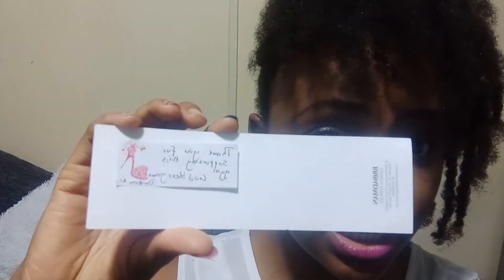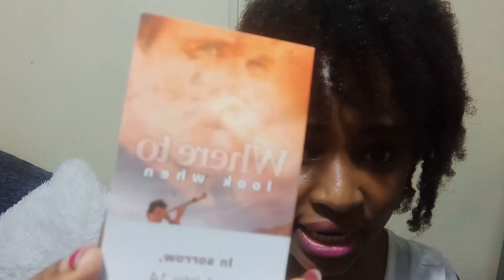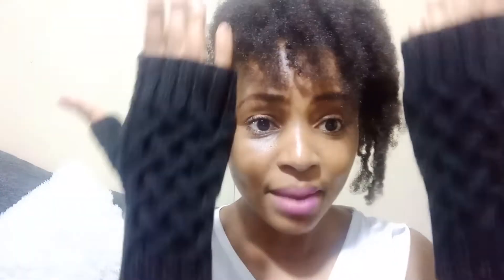QUARANTINE GIFTS // WEEK HIGHLIGHTS // KINGDOM MATTERS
Who's In?
We starting the week on such a high note.I received some packages and had to share with you positive Energy as we venture into this week with more jeast.Blessed Day's Ahead as we walk our Hopes held High.
I'm so happy to have you on board.
Nawapenda💜🎉❤️
We're meeting in the Comment section Below.😂🤩😅